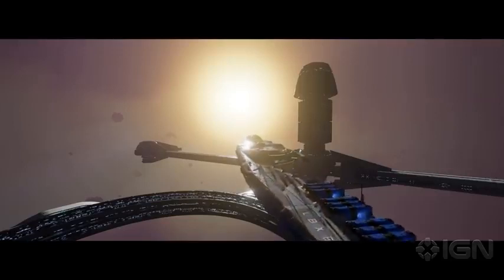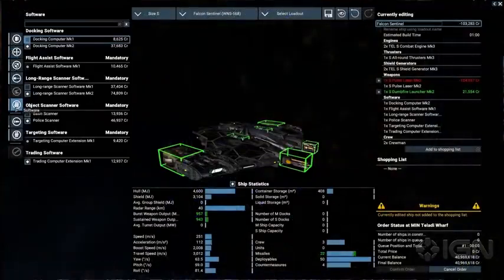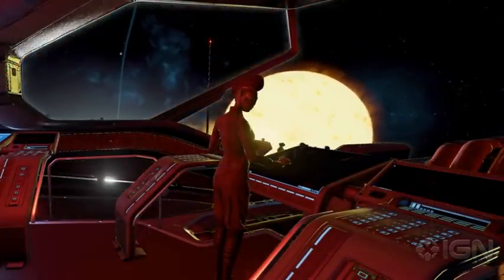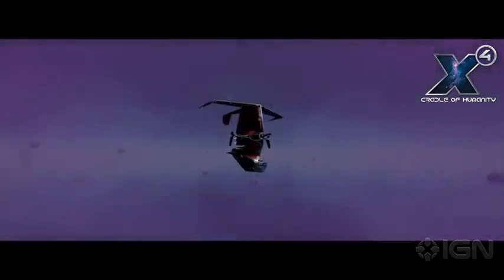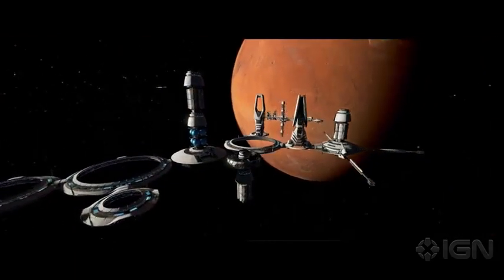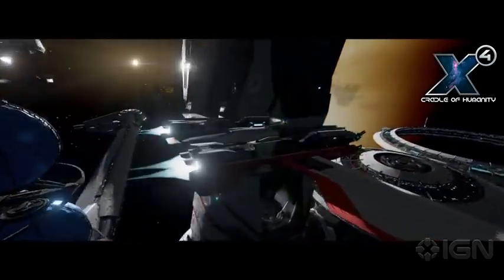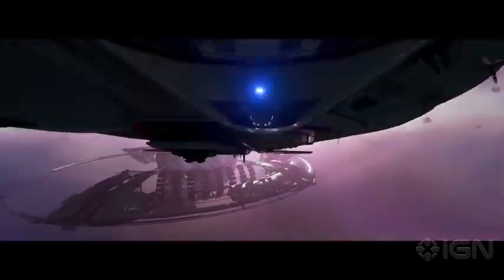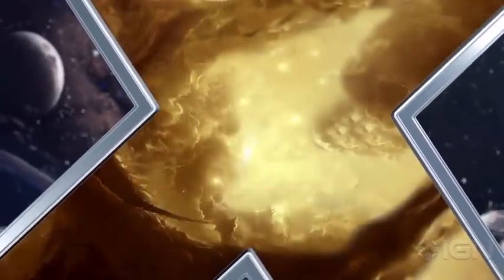X4: Foundations Cradle Of Humanity DLC - Gameplay